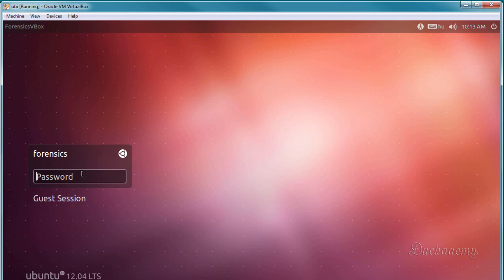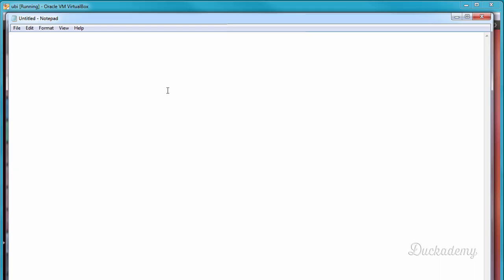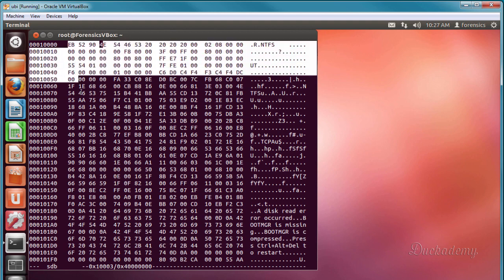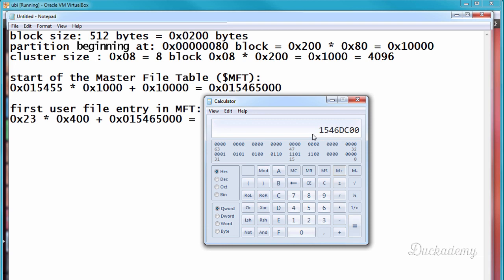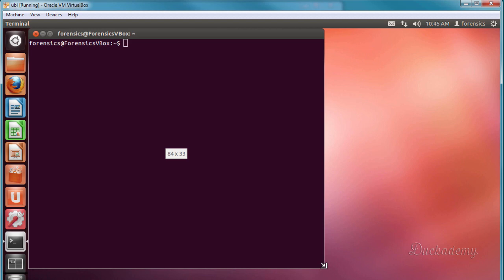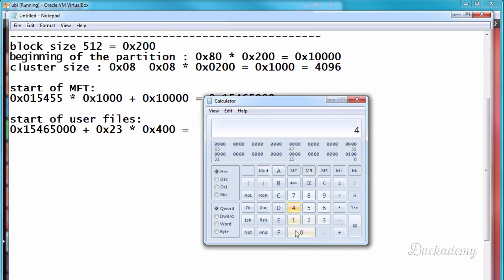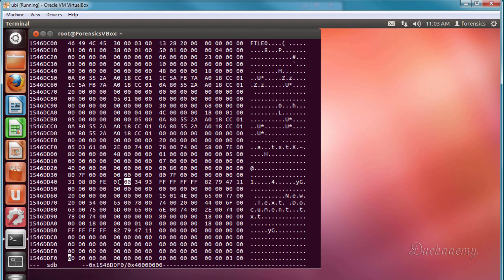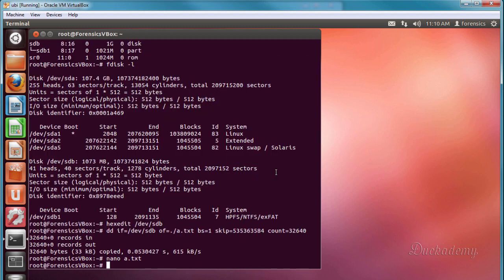NTFS file system explained: understanding resident and non-resident files - Computer forensics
This is the first tutorial of the Computer forensics course at Duckademy. To do computer forensics, understanding the NTFS file system and the inner workings of resident and non-resident files is a must. To DOWNLOAD the evidence files and the commands used in the tutorial go

The goal of the Computer forensics course is to teach you how to collect evidence in case of an incident and to investigate how the intruders came in, what data they have stolen, if they have harmed your system.
In addition we will give you advice on what you can do to block the next attack.

The Computer forensics course will cover:
- Recovering NTFS file system and looking for evidence
- Recovering FAT16 and FAT32 file system
- Acquiring saved passwords from the password managers of browsers
- Browser history and cache file recovery to investigate the users’ internet usage
- Getting the content (e.g. emails, contacts) from an encrypted Outlook PST file
- Recovery of Exchange MDB, Active Directory NTDS.DIT and similar files
- ZIP file recovery
- RAM analysis of Windows and Linux servers with Volatility

IN THIS TUTORIAL of the Computer forensics course you will learn the inner workings of the NTFS file system to be able to recover files and look for evidence later.
For this we will cover:
01:21 Role of the resident files and how to retrieve them
24:36 Non-resident files in NTFS and their role in the file system